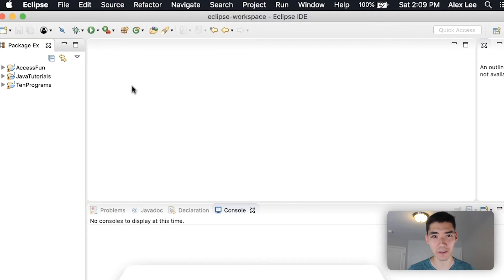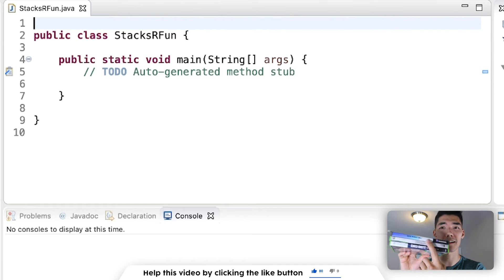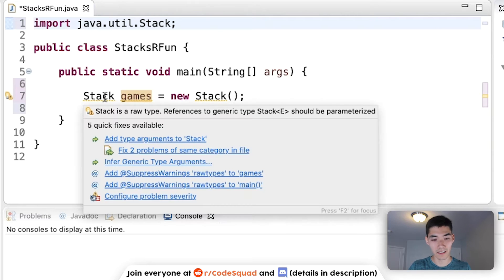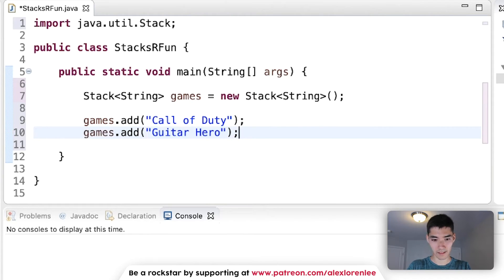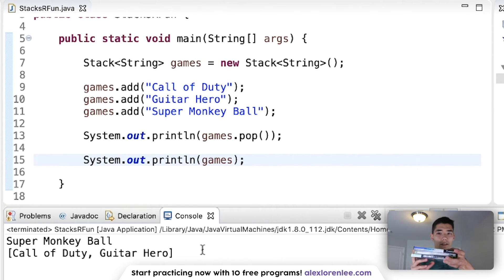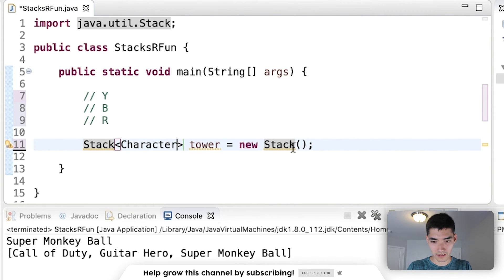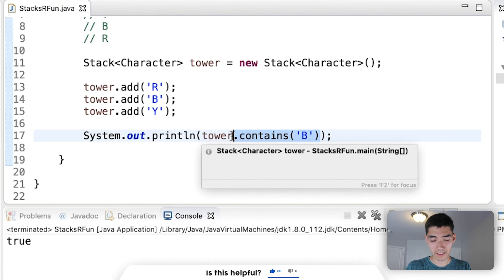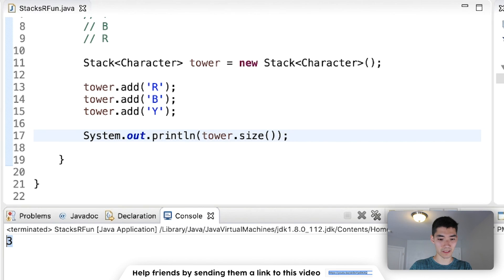Stack Java Tutorial #65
This stack java tutorial will help you use a stack in your java programs! ✅Hopefully, what I've taught you will help you use stacks in java.

These are some of the best programming courses on Udemy.

This stack java code can be tricky at first... But SURELY you'll get it :) If you followed along, congrats! You learned-by-doing!

I hope you enjoyed this stack java tutorial! I like to have a nice mix of tutorials and actual projects for you all :)

Was this able to help you learn how to use the stack in java? -

Alex Lee